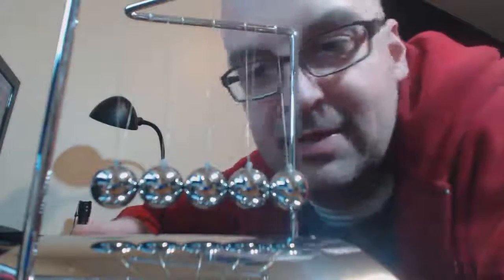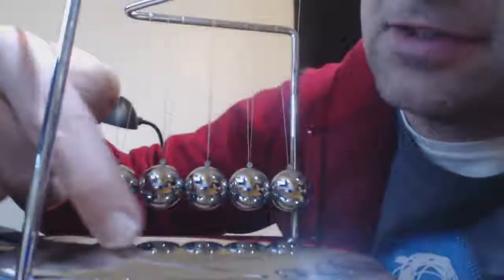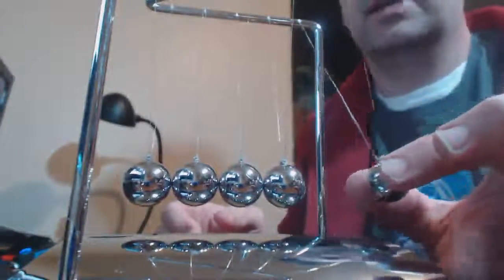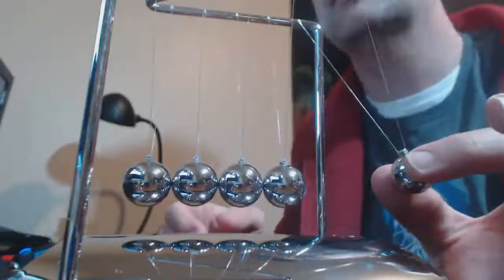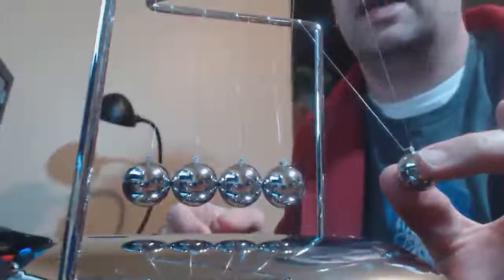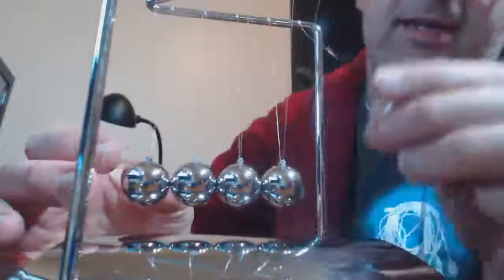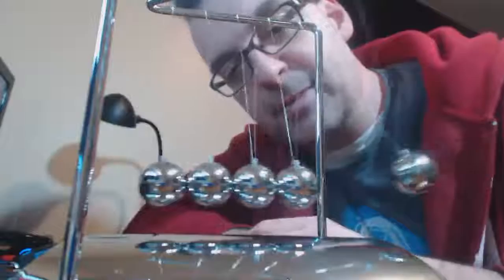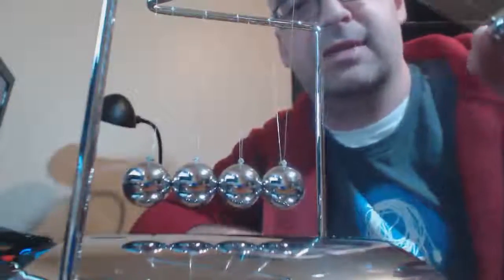ActionFly Newtons Cradle Balance Balls Physics Pendulum Science Desk Office Classic Toy